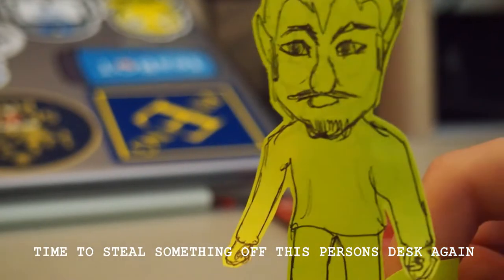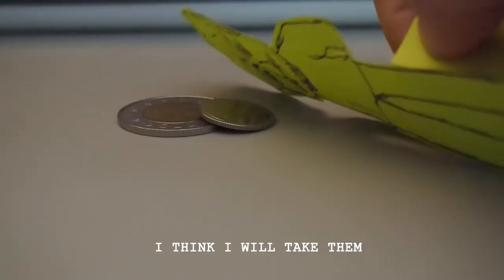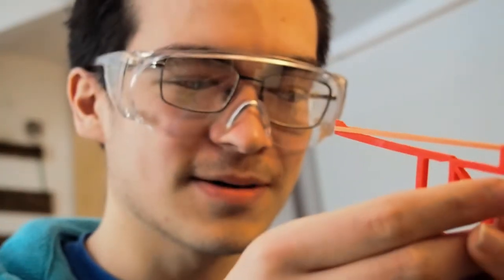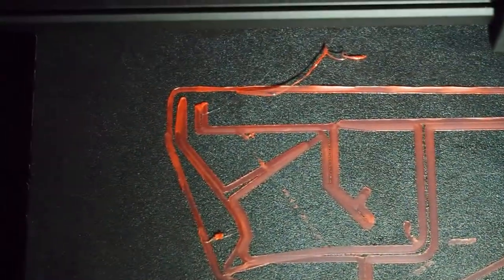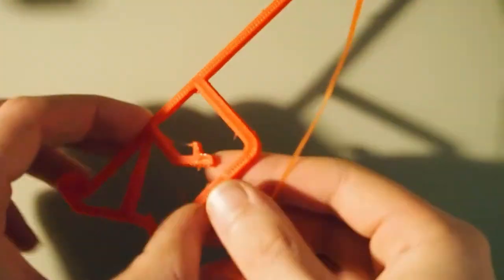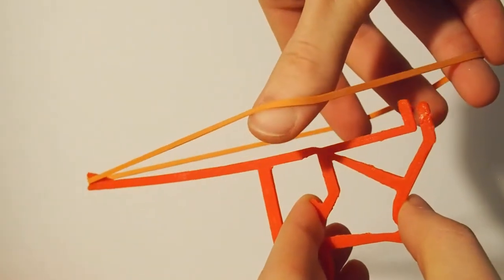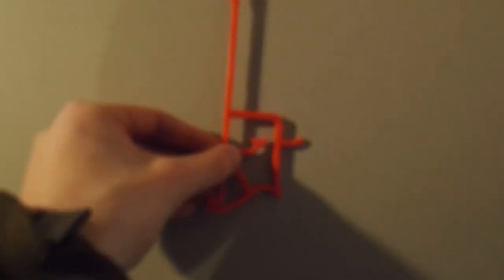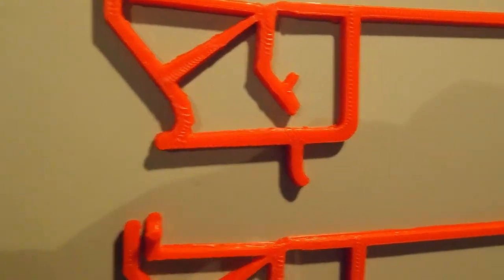3D printed compliant mechanism rubber band shooter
As promised, here is the lonk inde scromption:
Now you can slay your desk gremlins too

TimeStamps
0:00 Intro Skit
1:22 Skip the Skit (Get on with the video!)
2:06 The Build!
2:48 How does it work?
2:59 Closing Thoughts (Iteration makes better)
4:37 Thanks For Watching!

You made it this far into my videos metadata?
Wow!, you deserve a prize. Here's a bad joke. Take it, pls. No don't run away!

What happened when the elastic shot the president of the eraser club?
He was rubber band. (like banned ... and rubber is another name for eraser ... get it?)